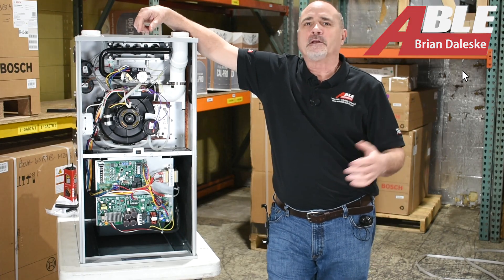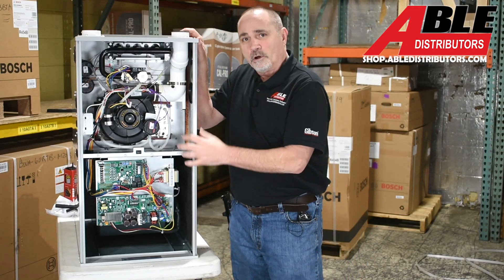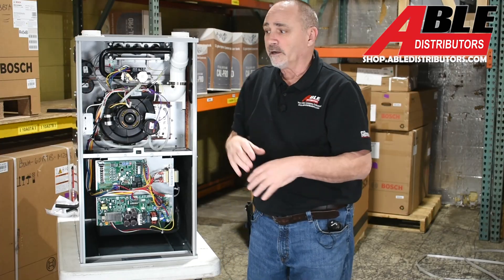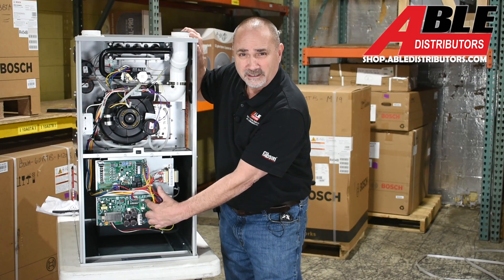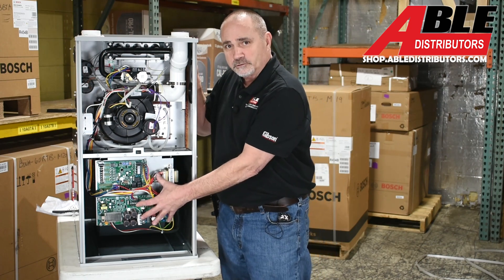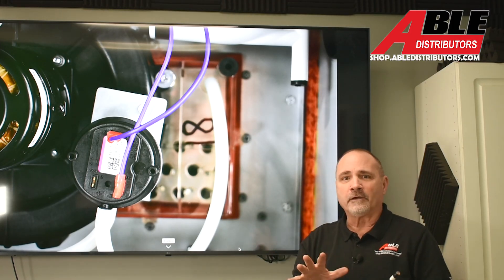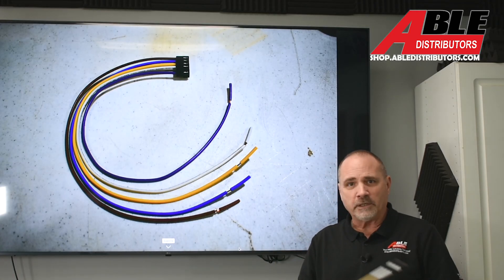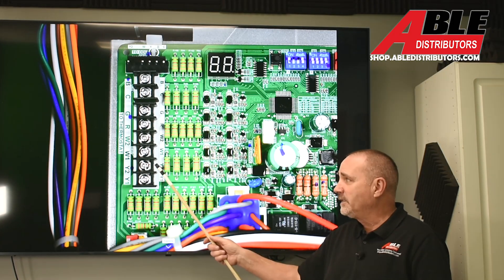The FUTURE of Heating? Bosch BGH96 A2L Furnace with R454b!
The new Bosch BGH96 high efficiency gas furnace, all the great features as before, BUT now A2L rated to work with the refrigerant leak detection system that comes factory installed in the A2L, R454b cased coils, simply plug in the sensor to the board and you are all set.